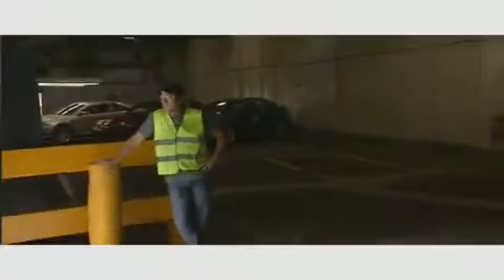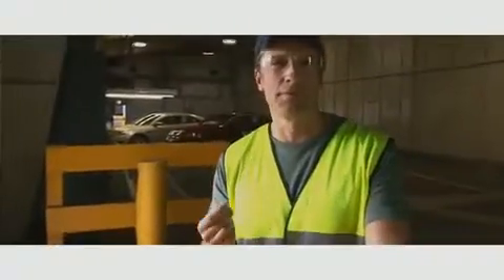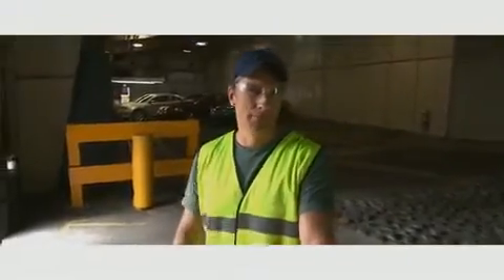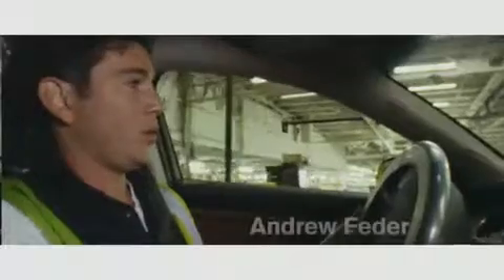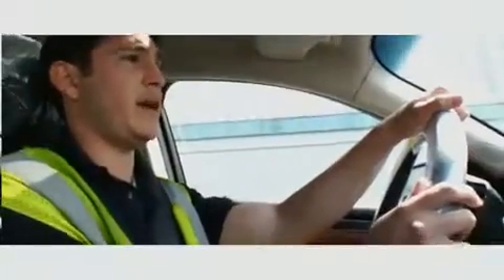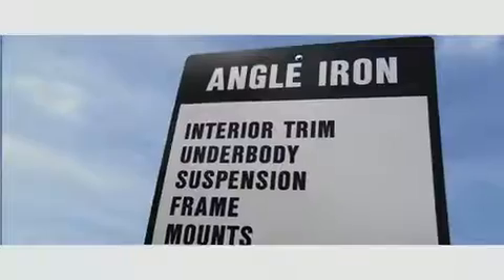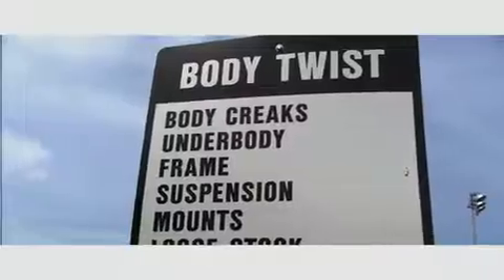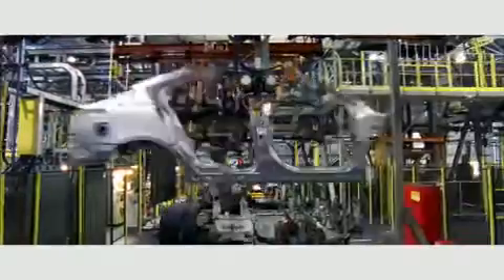Taking NVH out of the 2010 Ford Taurus